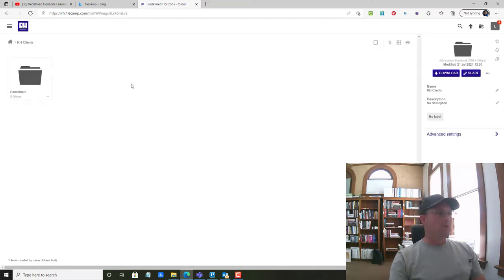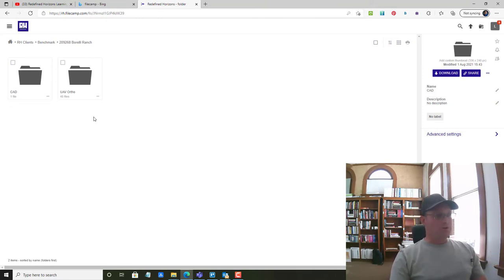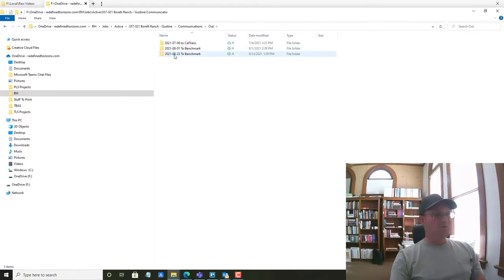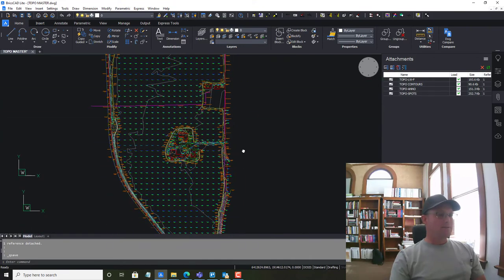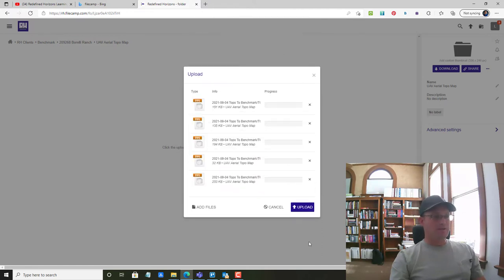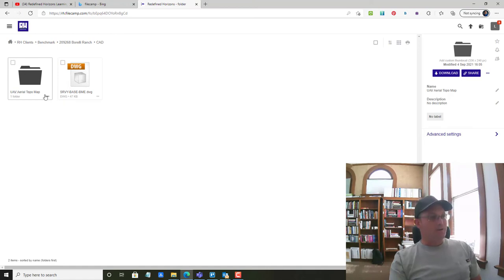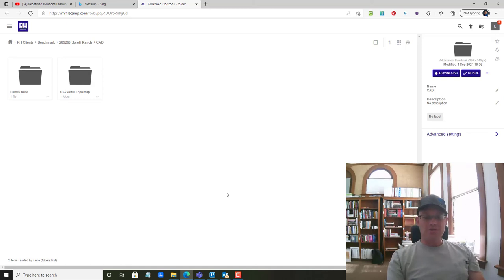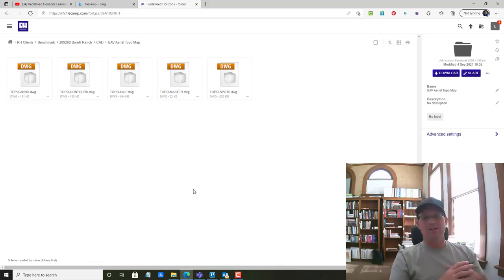Hosting Client Deliverable Files On Filecamp